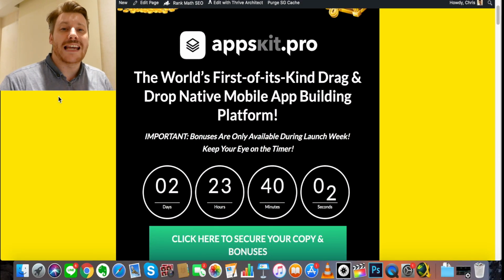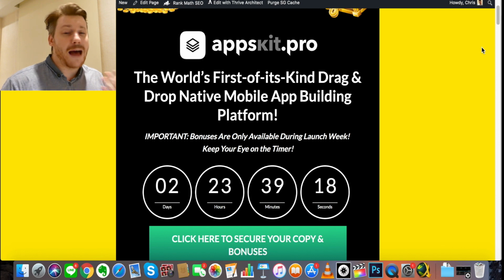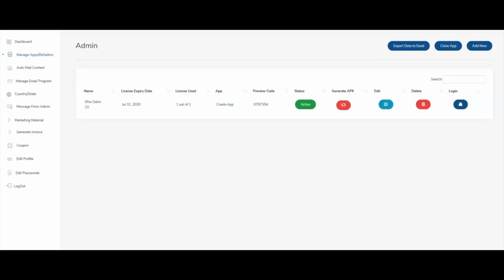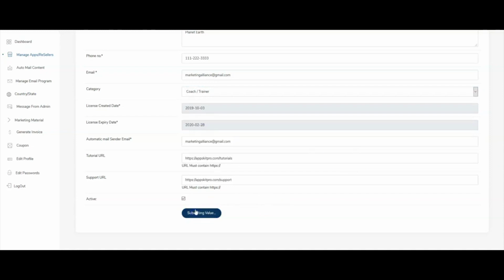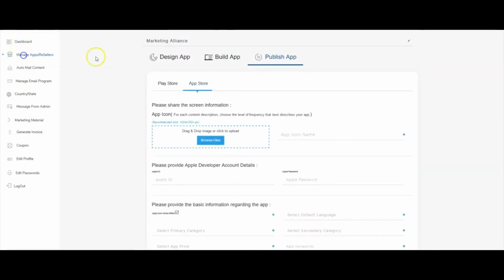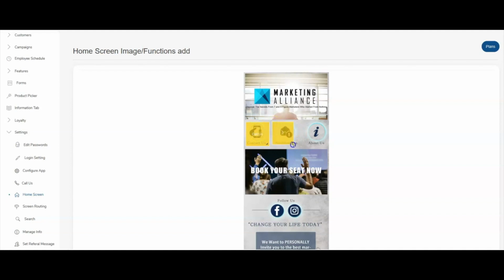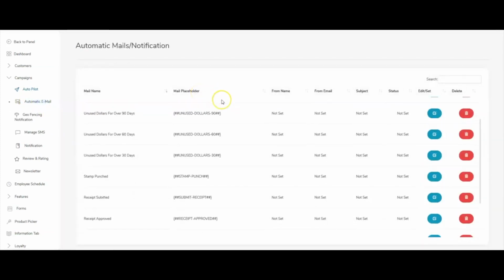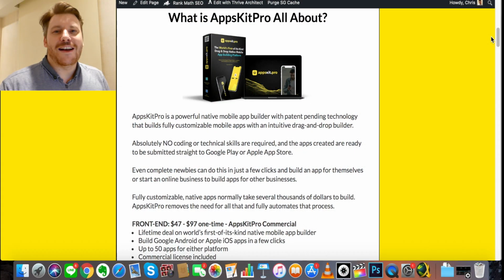AppsKitPro Review - AppsKitPro Review with MASSIVE Bonuses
What is AppsKitPro?
Welcome to this AppsKitPro Review. For those of you out there looking to take your business or clients business to the next level and incorporate native mobile apps into your business without the need for technical or coding skills, this is for you!

AppsKitPro gives you everything you need to create beautiful looking mobile apps that you can create using an intuitive, functional, drag-and-drop system. No matter what you want you app to do, you can do it in AppsKitPro. From delivery services to native online stores. Upload your custom app the the AppStore or GooglePlay and add that extra bit of professionalism to your brand.

As a Self Made Newbie viewer, you're also entitled to a whole bunch of exclusive bonuses that have been carefully selected to ensure you get the absolute most out of AppsKitPro and allow you to really hit the ground running with a wealth of extra knowledge around mobile apps and marketing.

Simply click the link at the top of this description and see what you're able to get your hands on now!

Want to buy Appskitpro? In this Appskitpro review, I talk about how to get Appskitpro bonuses, AppskitproOTO's, Appskitpro pricing within an exclusive Appskitpro demo and tutorial